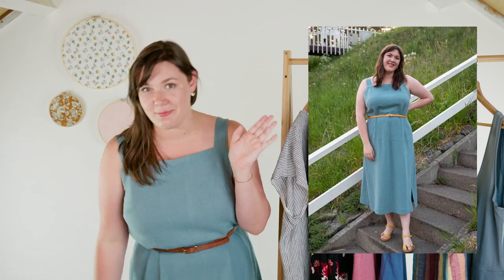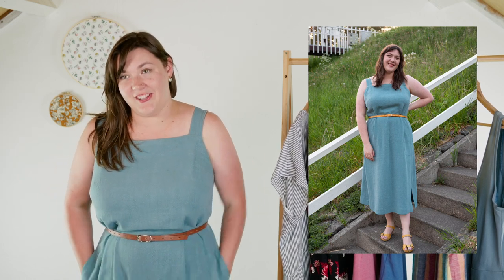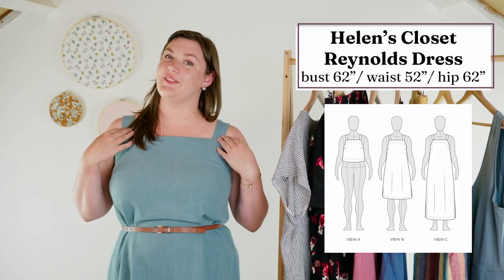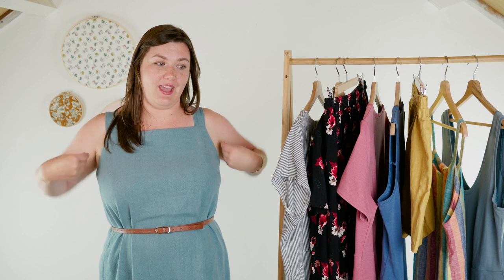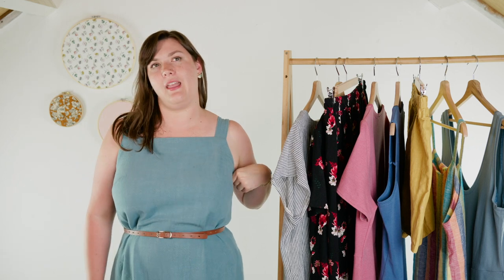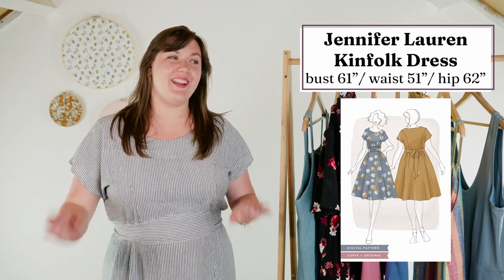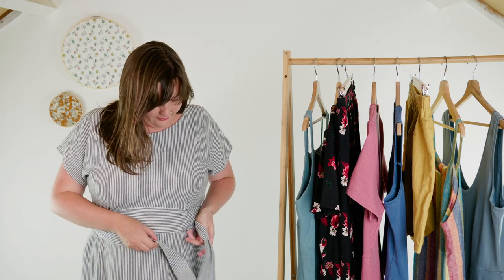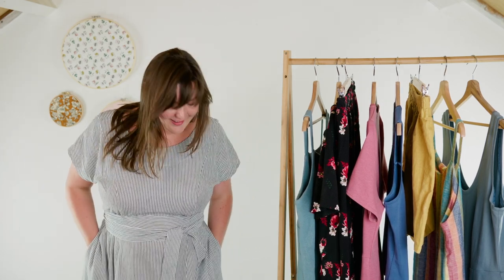Miscellaneous Summer Makes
Sometimes I like to stick to my plans, and sometimes not so much! Here's a little round up of all my unplanned sewing projects this summer.

Sewing Mentions

Stripe fabric from deep stash

Linen from friend's destash

Wearable Studio Heidi - No longer available